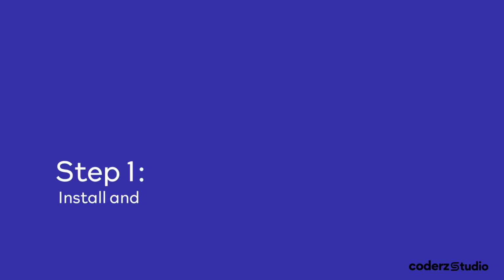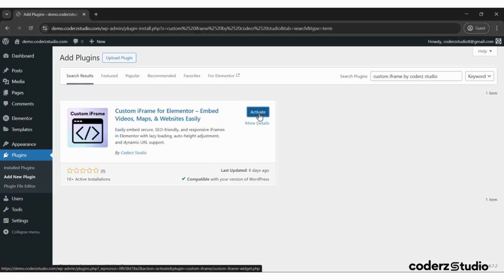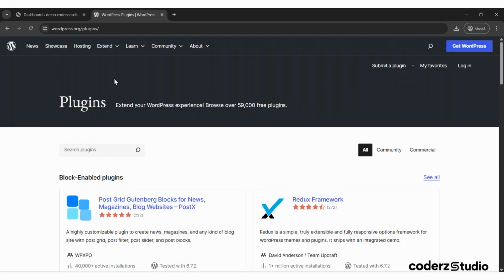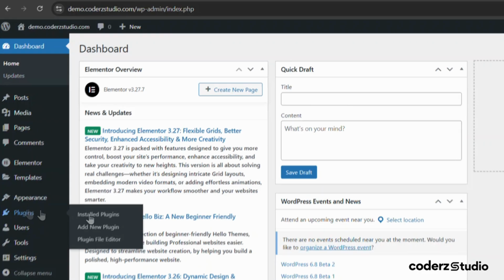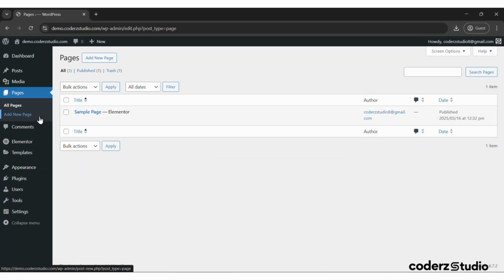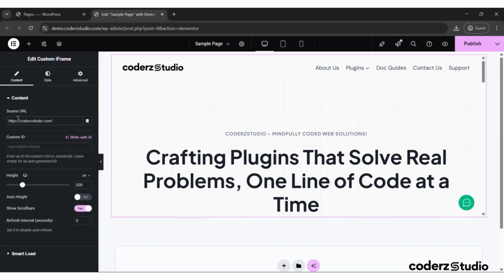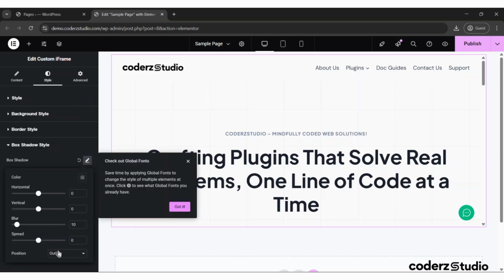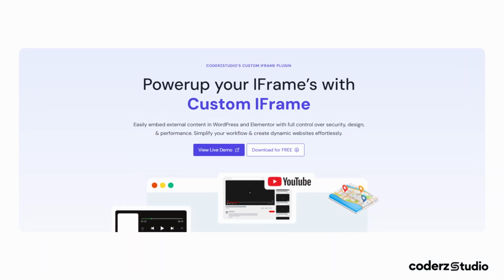Embed Anything In Elementor with Custom iFrame | Ultimate Embedding Solution!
In this video, we show you how to embed any content in Elementor using the Custom iFrame plugin by Coderz Studio.

You'll learn to embed YouTube or Vimeo video, Google map, docs, sheet, slide and any other website with simple, step-by-step instructions. Perfect for making your website more interactive and engaging!

No coding, no chaos — just clean, working embeds that look great. 💪

👉 Got thoughts?
Loved it, confused by it, or just wanna say hi?

💬 We're here, reading every word, and always ready to help or hear your feedback.